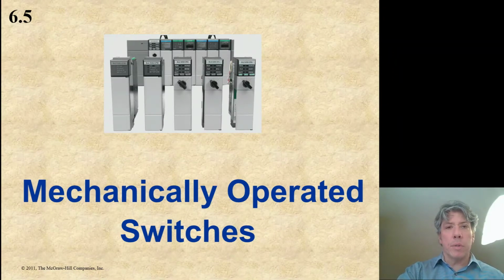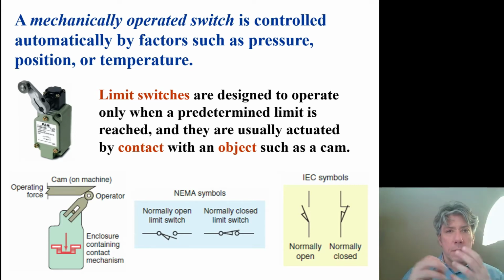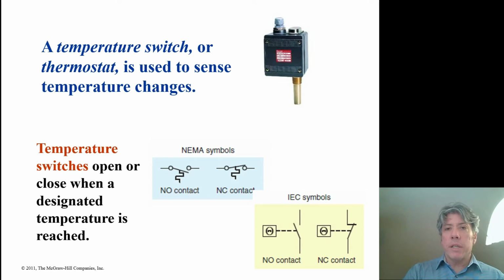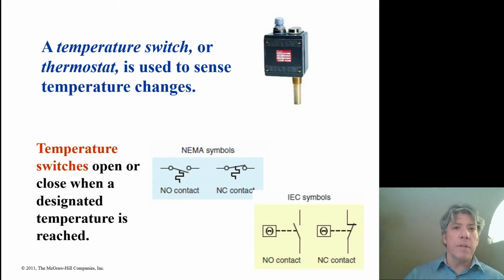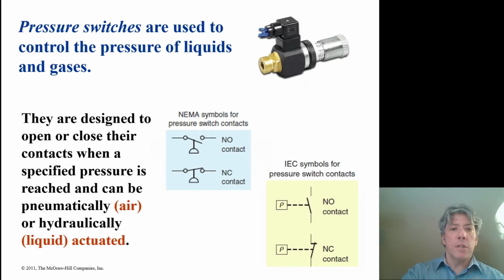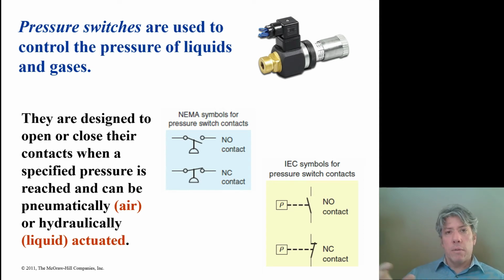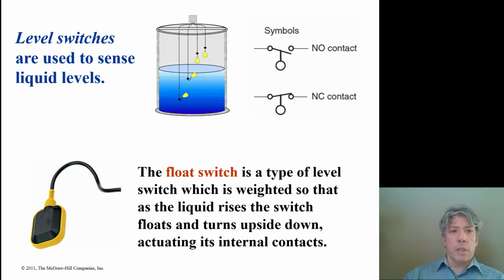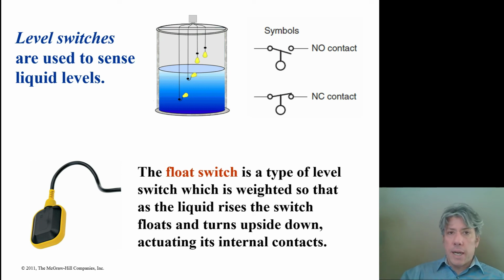MET 284 Mechanically Operated Switches